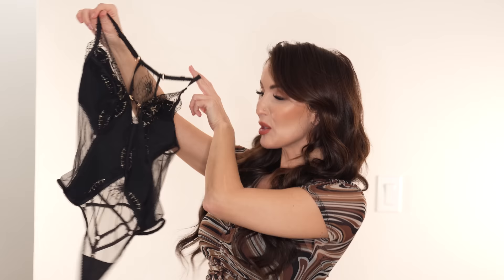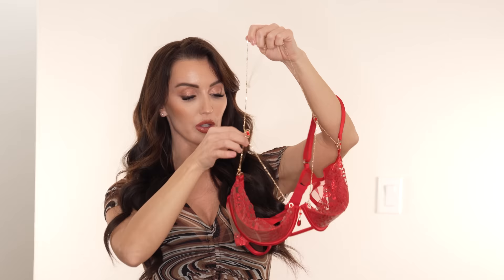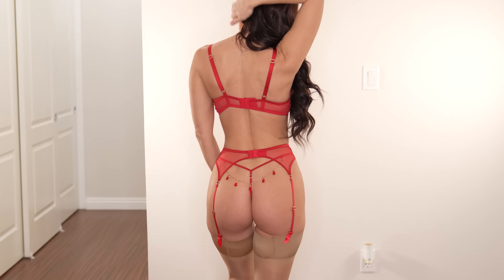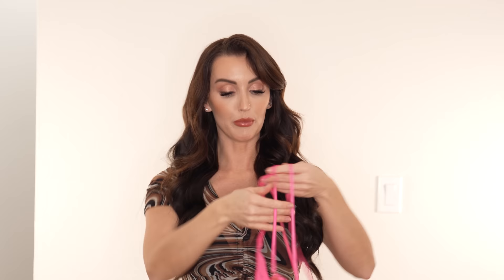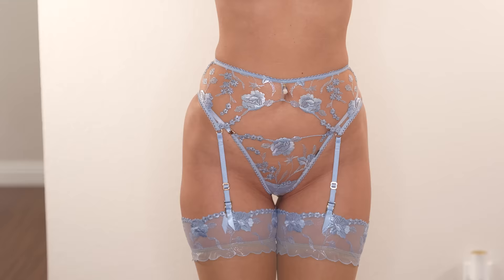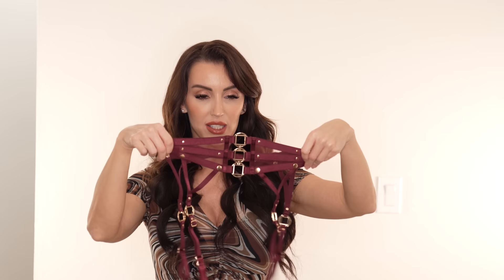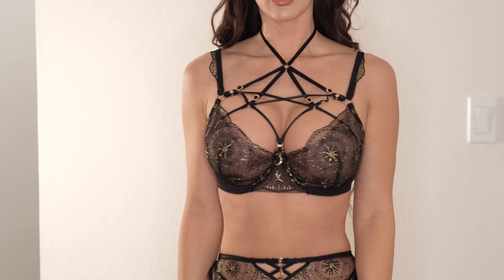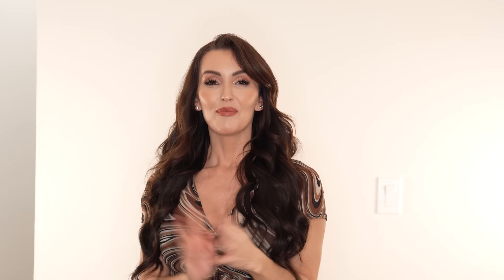🔥 2023 VALENTINE'S DAY ❤️ HONEY BIRDETTE LINGERIE TRY-ON HAUL